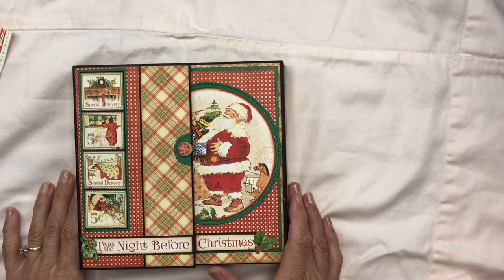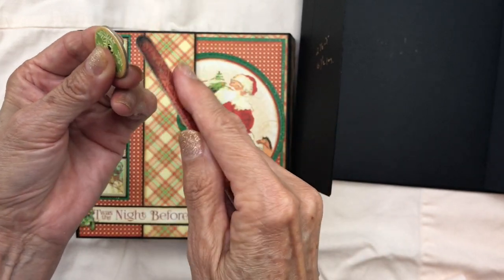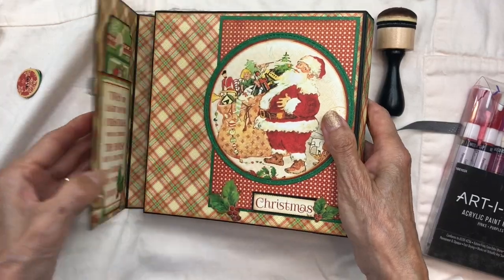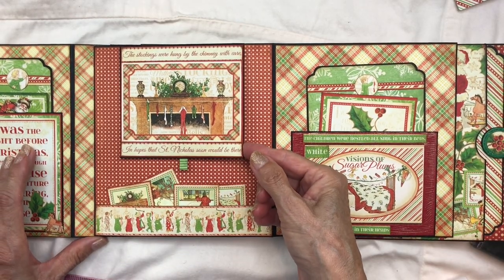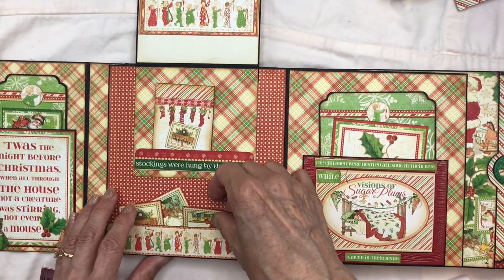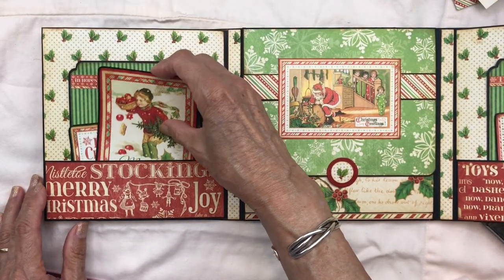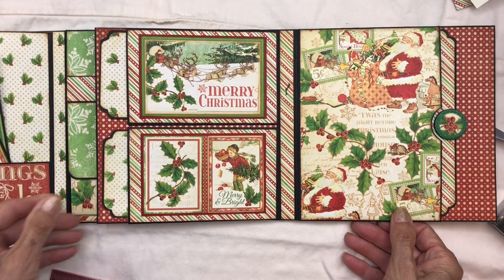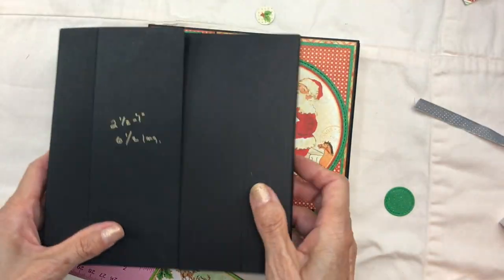Graphic 45 - Twas the Night Before Christmas - tags/decorations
This video is the last in this series. Here we go over the making of all the inserts and final decorations.